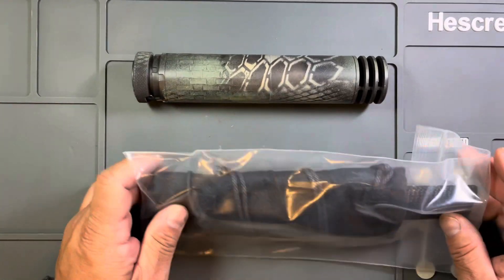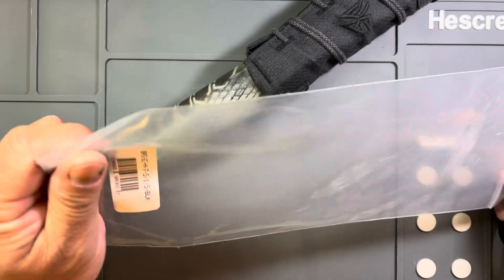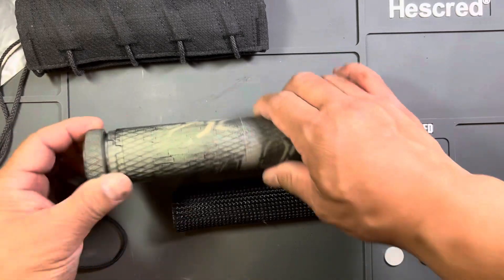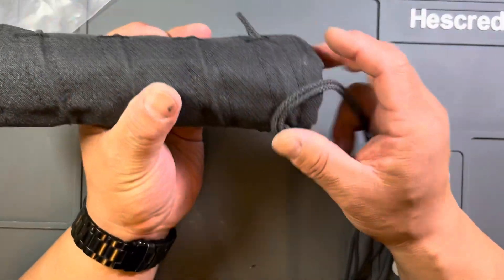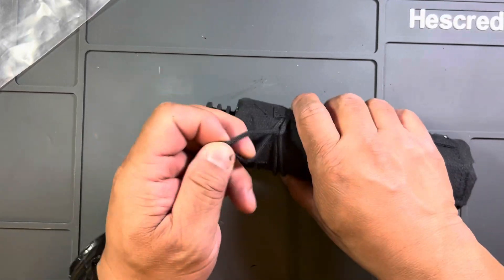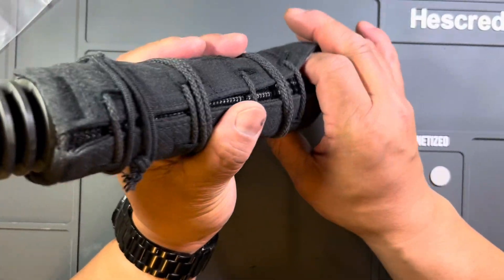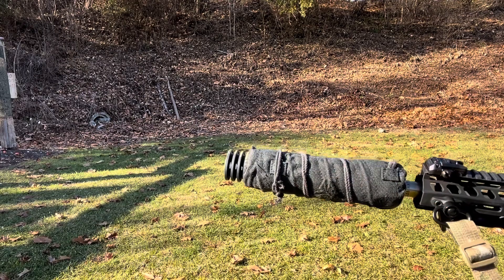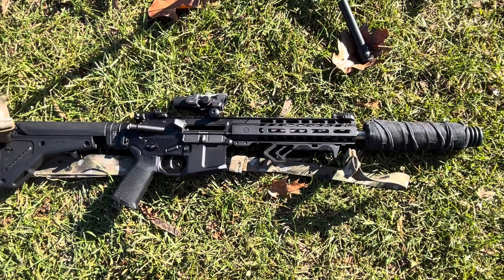Product Review: Burn Proof Gear suppressor cover. 2023-11-25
Finally got around to getting one of these.  Took me a few years but finally got around to it.